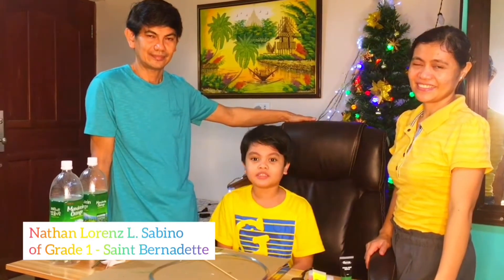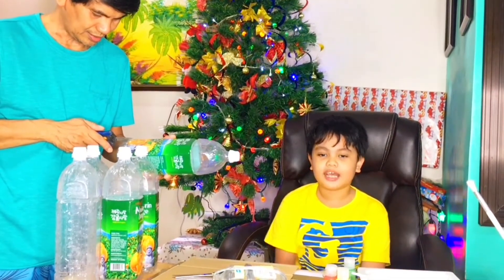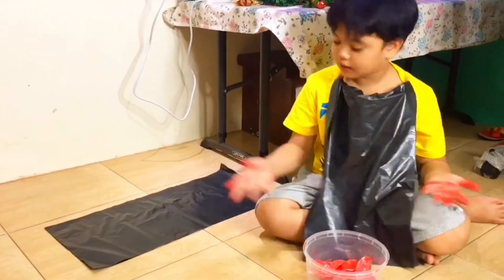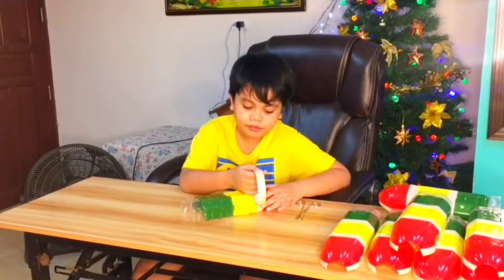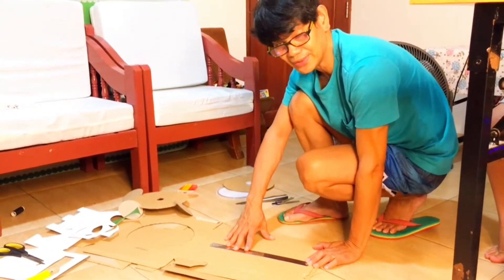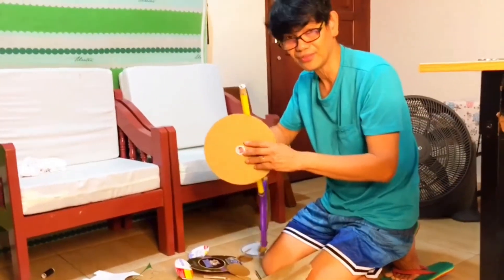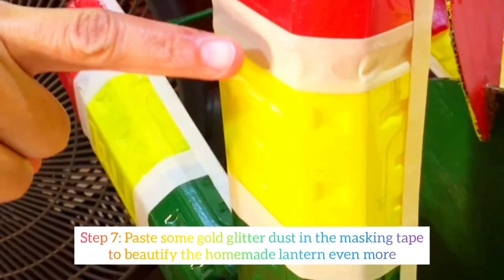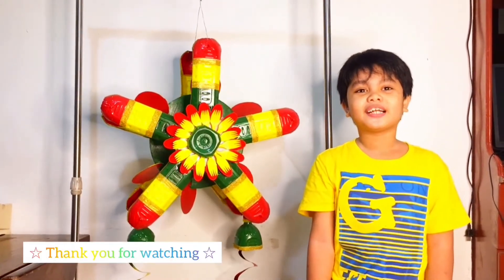Trash to Treasure: Christmas Decor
Nathan's Entry to the MSMSI Trash to Treasure: Christmas Decor Making Contest